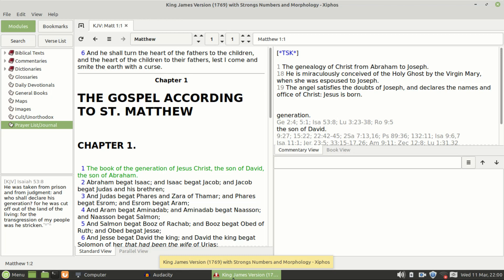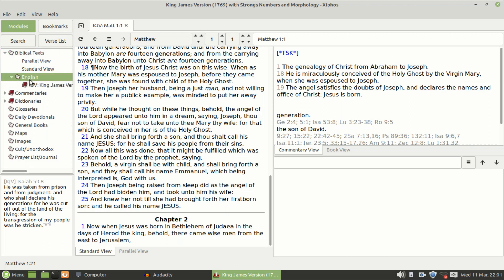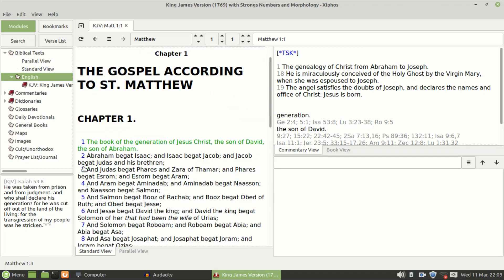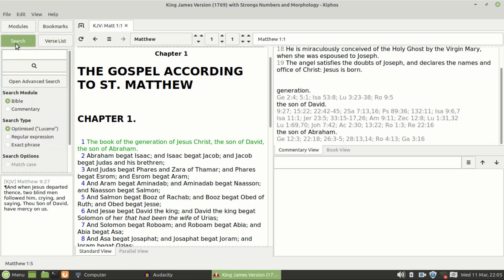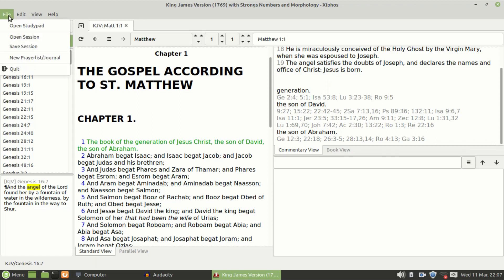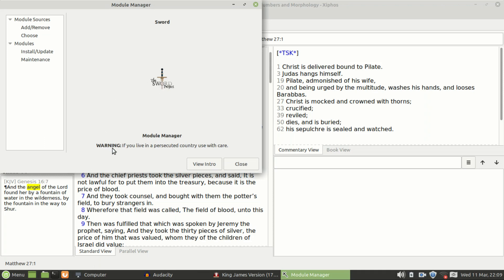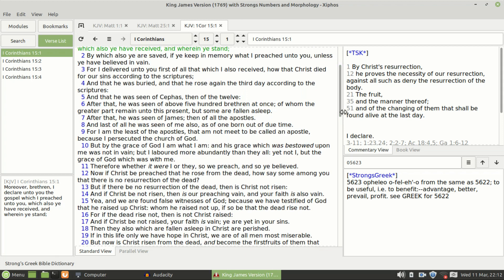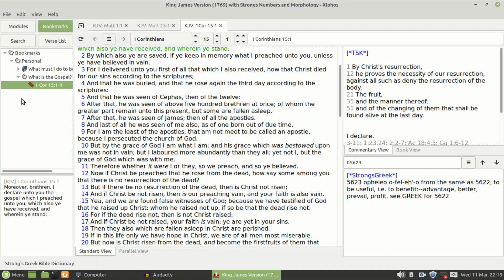My Personal Bible Study Software Recommendation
My Personal Bible Study Software Recommendation. A closer look at a Free Bible Software called Xiphos which is available for PC/ Laptop for Windows and Linux. With the extra add ons from the Sword Project this becomes a huge resource of biblical information. If you are thinking of starting a Bible Study Channel on YouTube, this is the way to go.